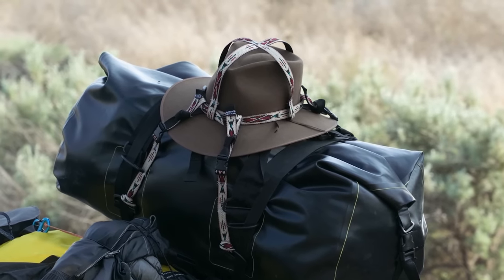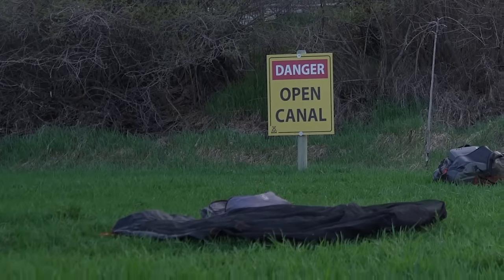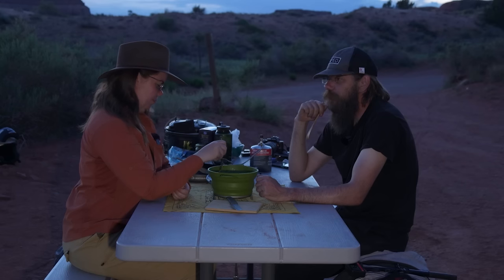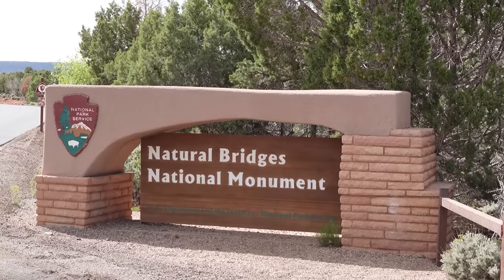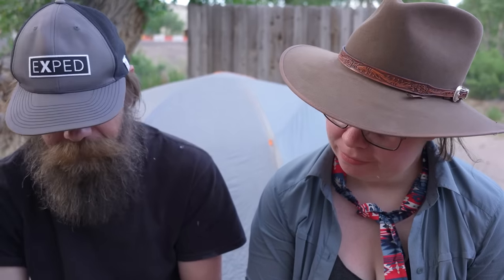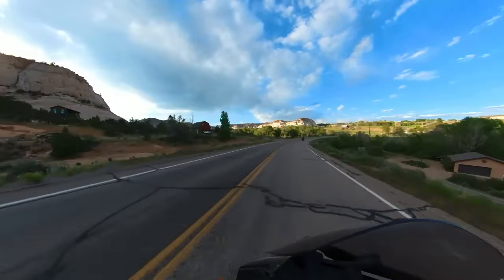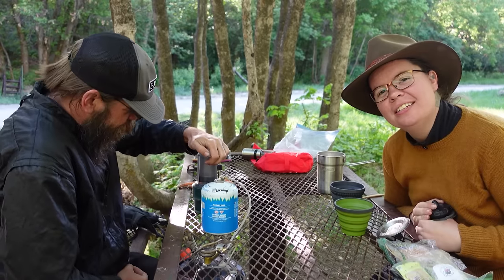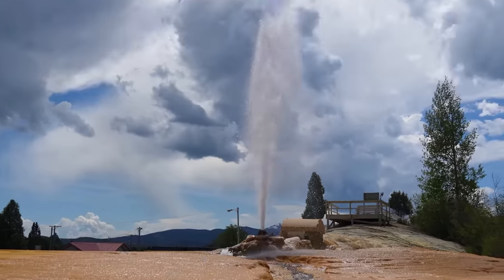10 DAY UTAH Motorcycle Road Trip (FULL TRIP)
My Brother Gary and I head out on our annual May Trip. This year I'm riding the Honda Africa Twin from Oregon to Utah! But first we have to get there.

RIDING GEAR & LUGGAGE
▶Scorpion EXO AT950 Helmet
▶ REV'IT! Sand 4 H2O Women's Jacket
▶ REV'IT! Sand 4 H2O Women's Pants

▶ $10 Credit to Hipcamp (this is my friend invite code, if you use this I get a $10 credit back)

▶▶Check out the Blog Post for the map of our route, all of our stops and other recommended Points of Interest

CAMPING EQUIPMENT
My Favorite Motorcycle Camping Equipment

My Camera Equipment on this Trip
▶Sony A7rii
▶Tamron 28-200mm Lens
▶ Tamron 20mm Lens
▶Rode Video Micro Microphone
▶Rode Wireless Go Microphone System
▶Sony ZV-1
▶DJI Action 2 Dual-Screen Combo
▶Accessories for the OneX2 (Motorcycle Bundle, Lens Cover, Mic Adapter etc.)

SOUNDTRACK
Chapters
00:00 Intro